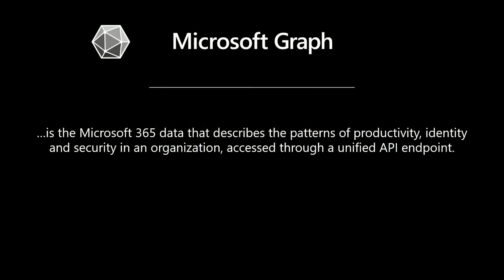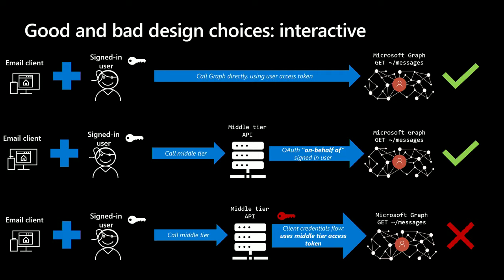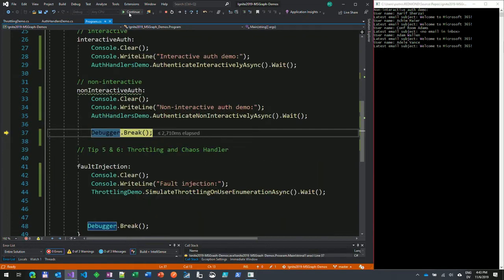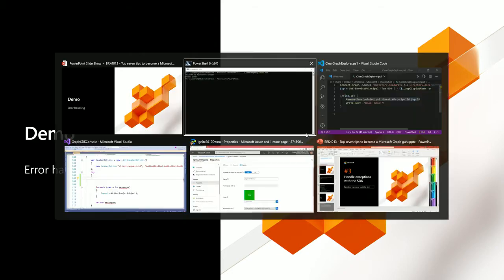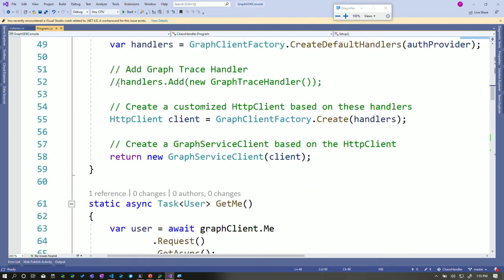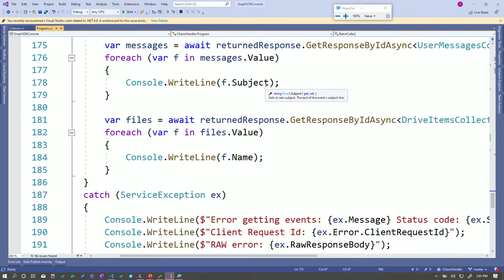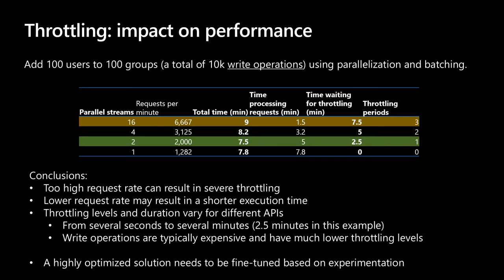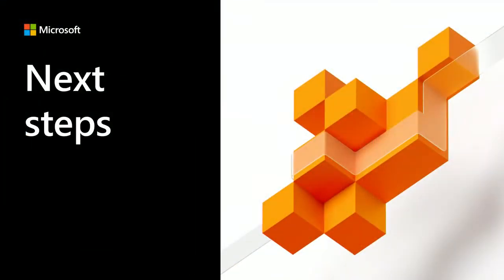Top seven tips to become a Microsoft Graph guru | BRK4013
Jeremy Thake, Principal Program Manager on the Microsoft Graph team and former Microsoft MVP, shares his top seven tips to become a Microsoft Graph guru. These tips are crafted from his analysis of common issues raised during conversations with developers, partner troubleshooting engagements, support calls and public forum questions. With these tips in your tool belt, you’ll not only be prepared for anything when you start integrating with Microsoft Graph, but also save hours of time with tools to accelerate your development.